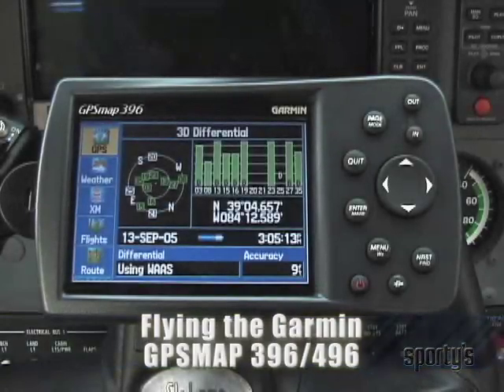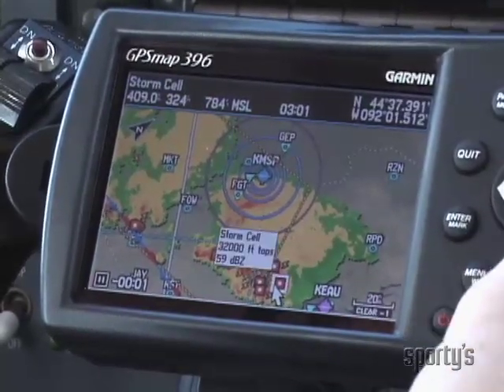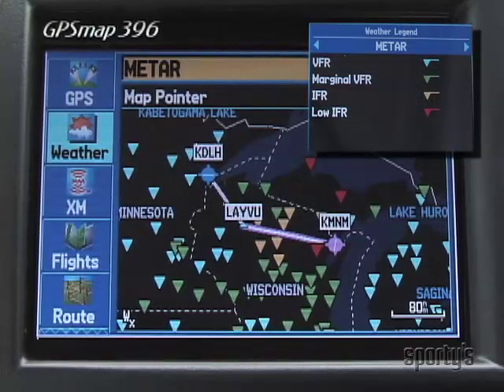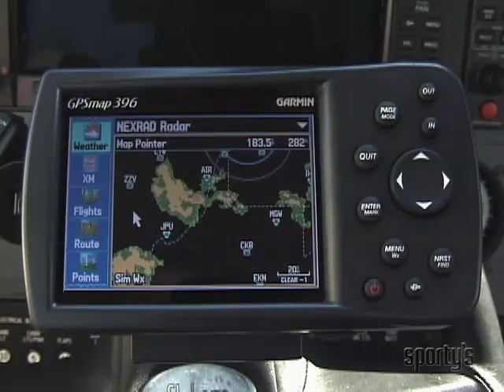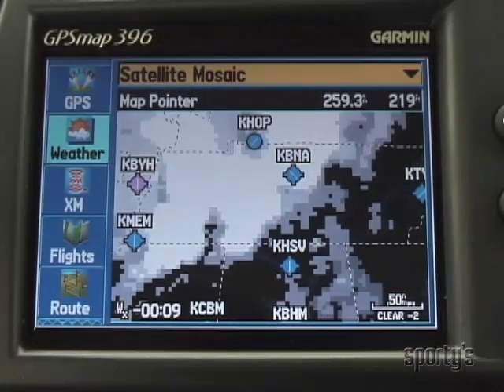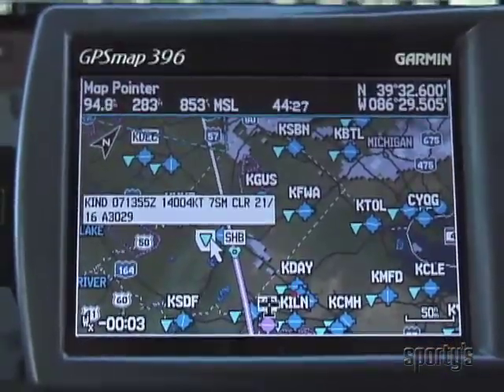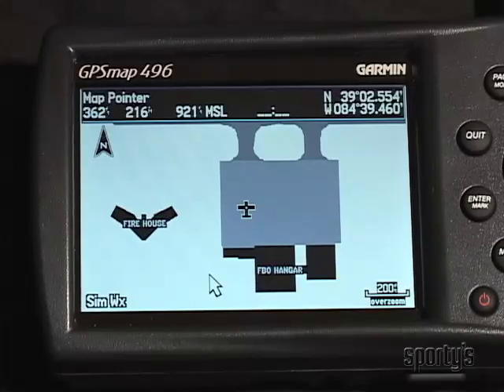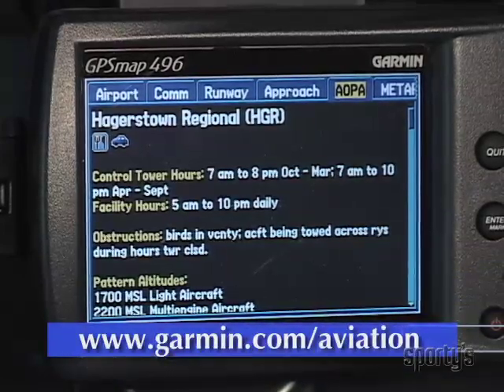Flying The Garmin GPSMAP 396/496 (download)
What you should know about flying with the Garmin GPSMAP for the 396 and 496.